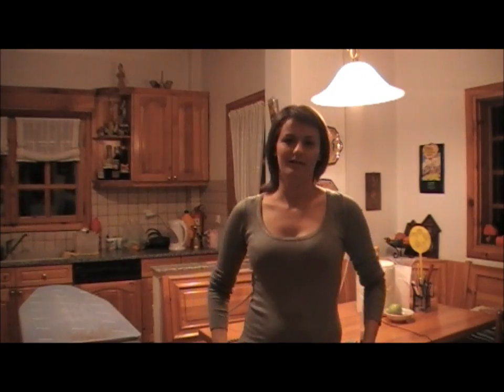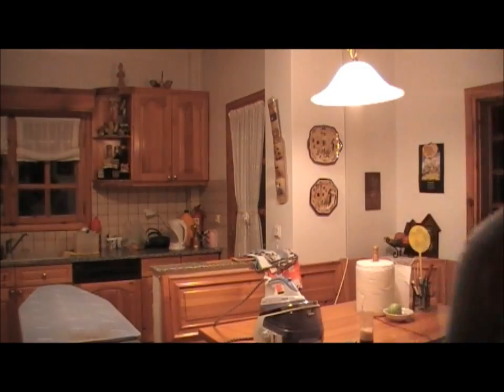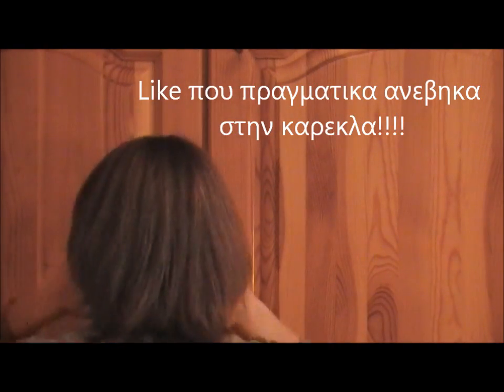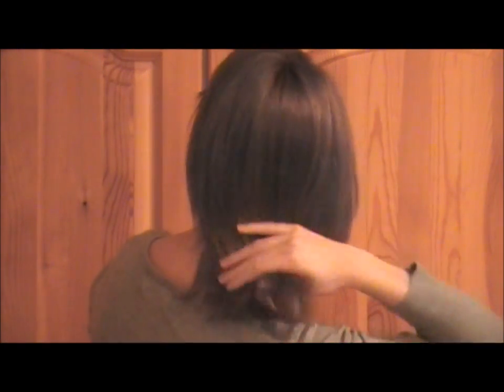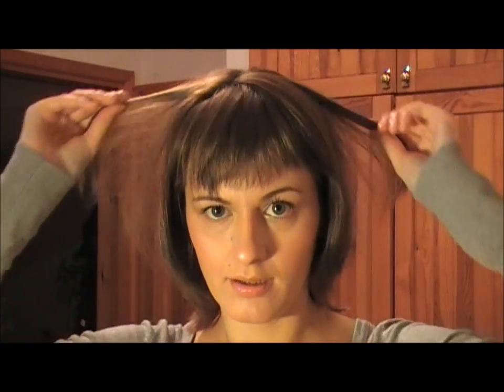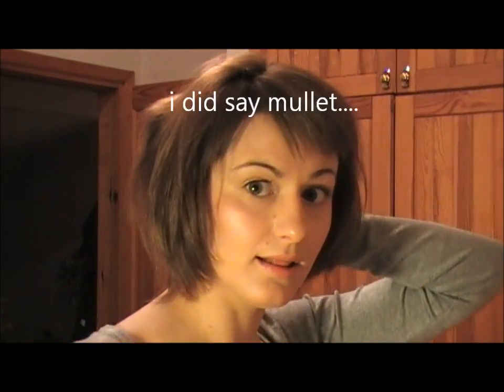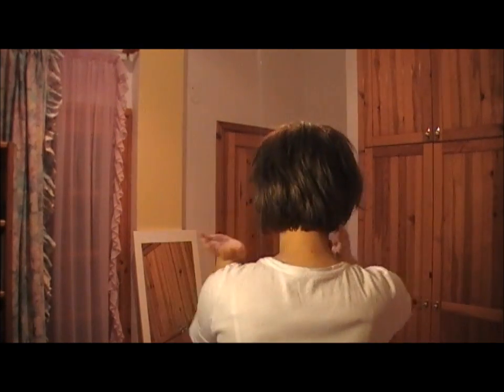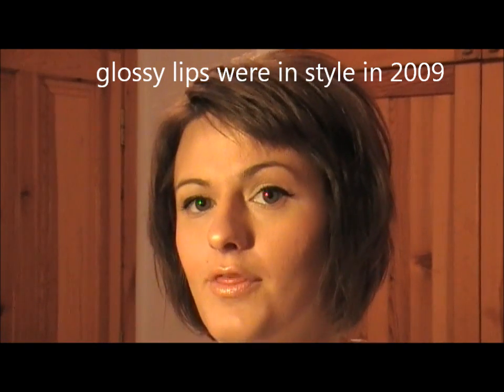My first ever attempt to film a video for youtube! 2009!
Watch and laugh!